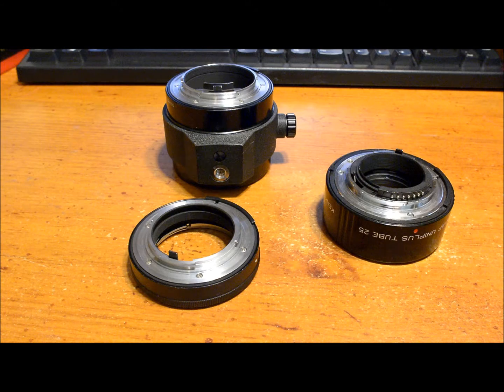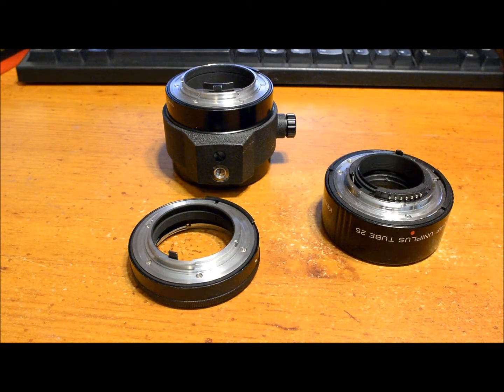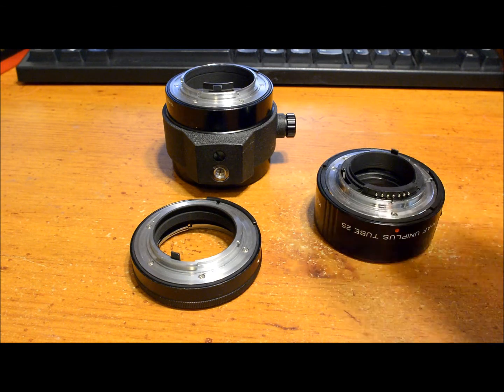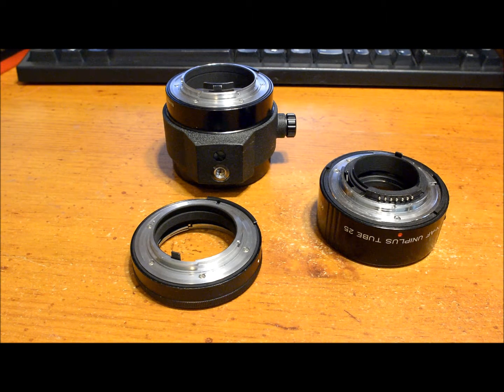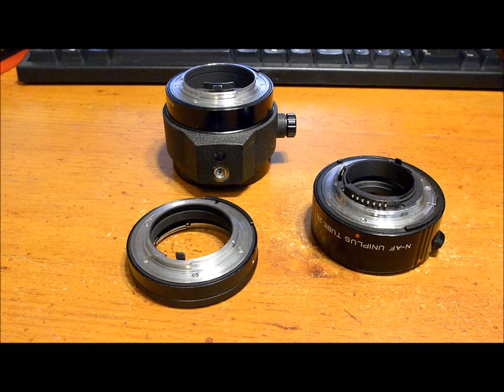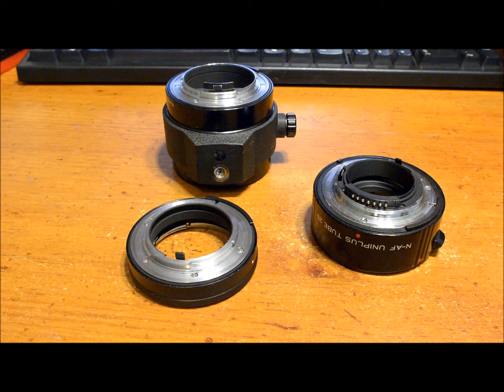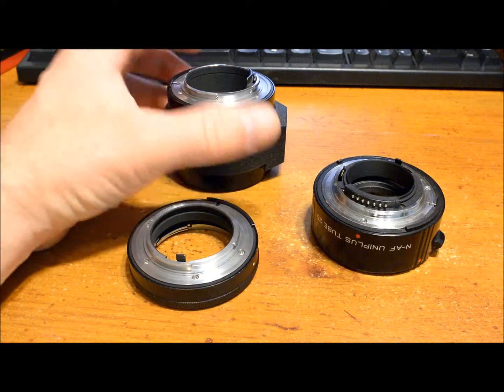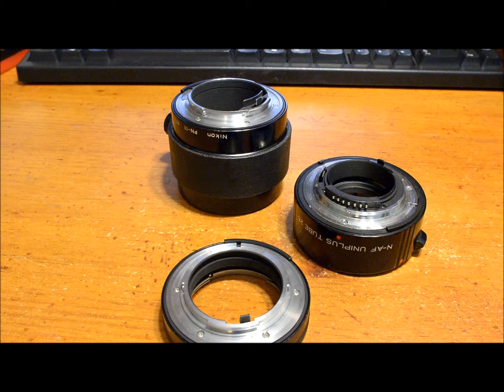Extension tubes part 3-which tube to buy?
This should help you decide which tube or tubes to buy.